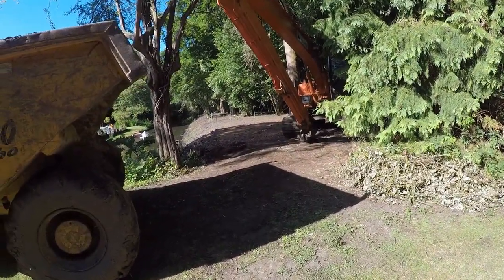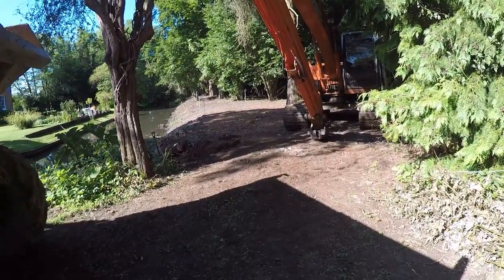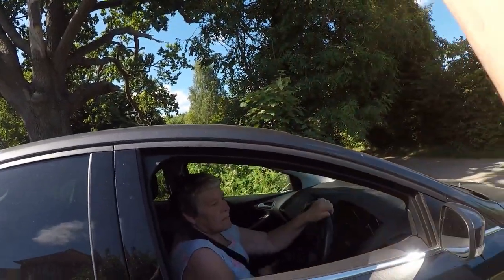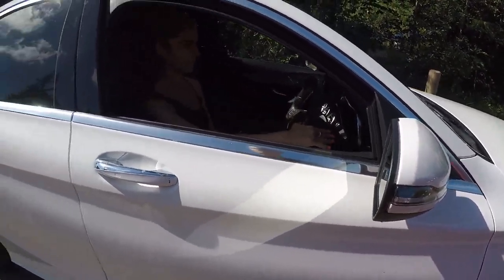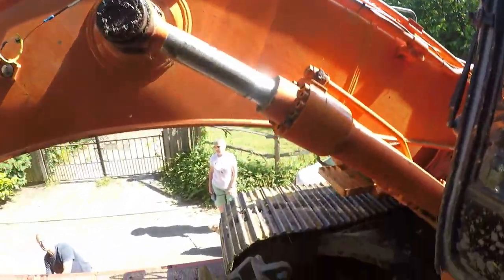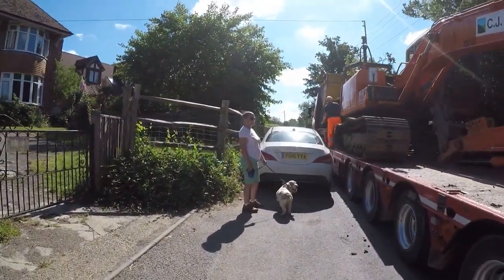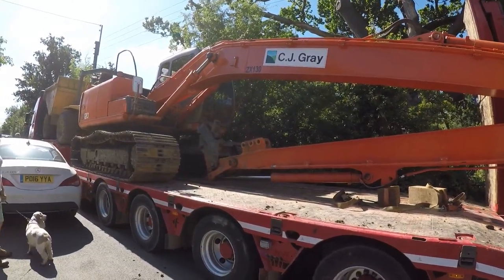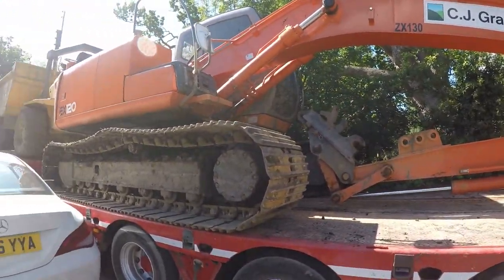Transposting our Machines